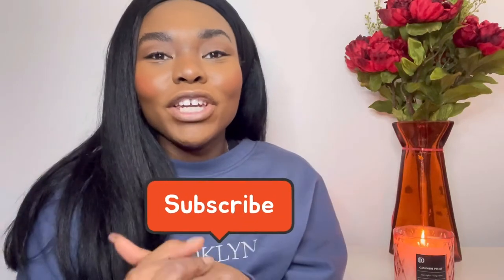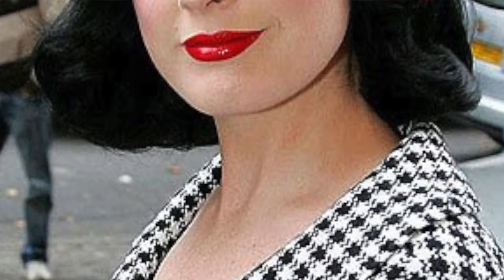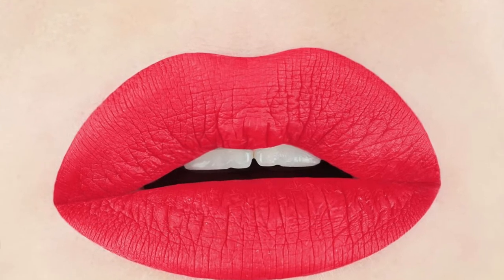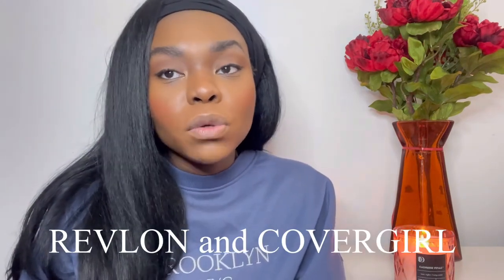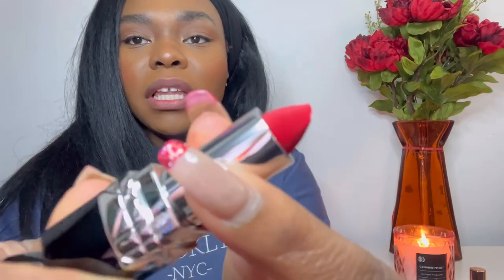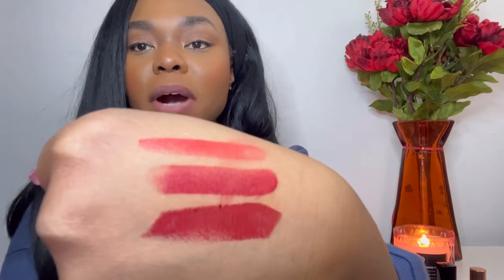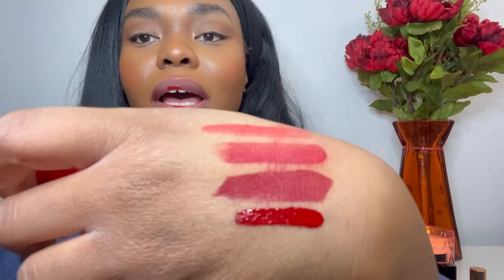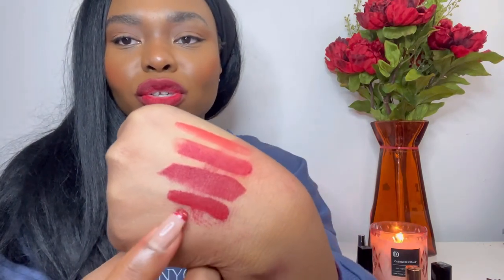BEST RED LIPSTICK FOR ALL SKINTONES AND HOLIDAY PARTIES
You NEED to have the BEST RED LIP this HOLIDAY season. I will tell you the best red lipstick for your skintone to be a knockout in this years holiday parties. I talk about all skintones from fair to dark skin, and I also dish on the 2 BEST RED LIPSTICKS for all skintones. Lets gooo!